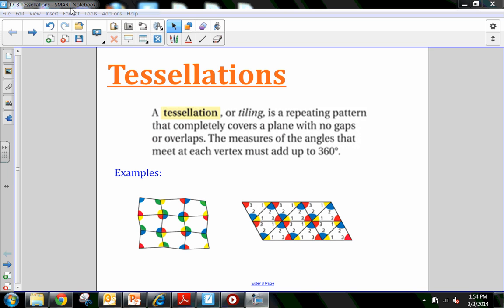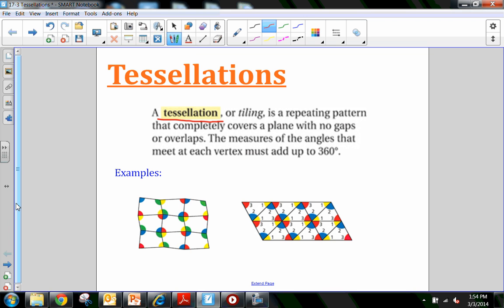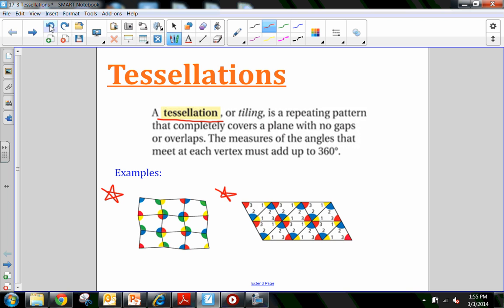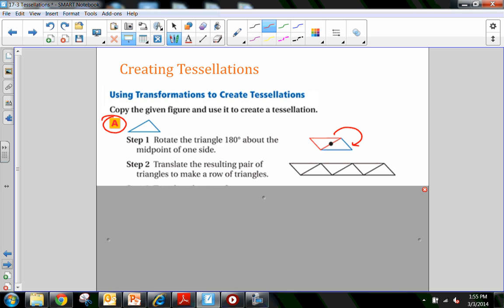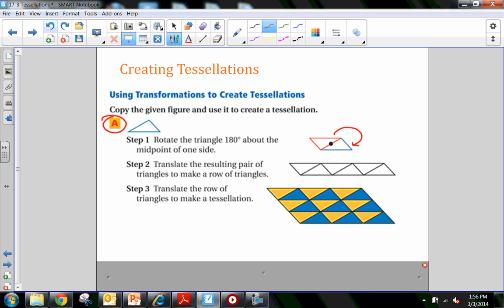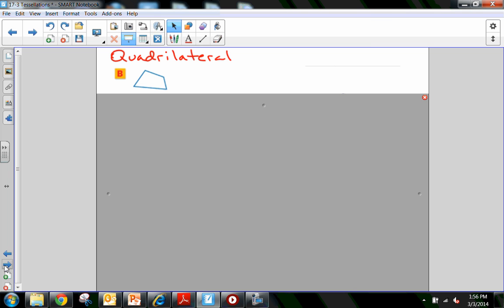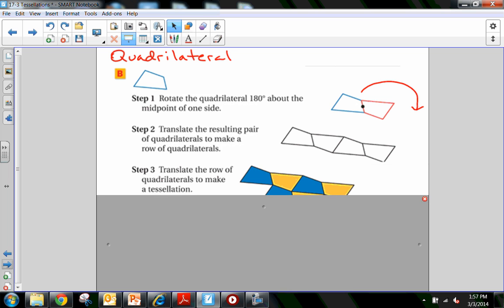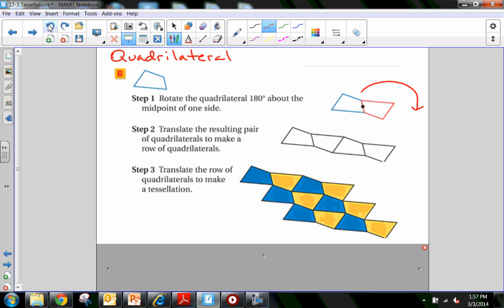17 1 Tessellations